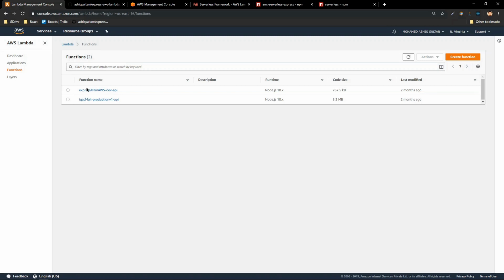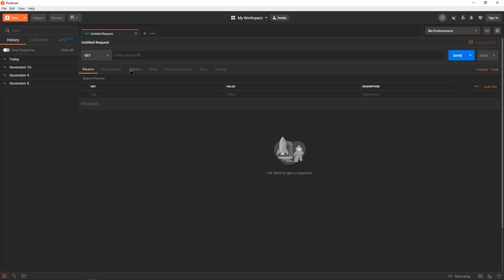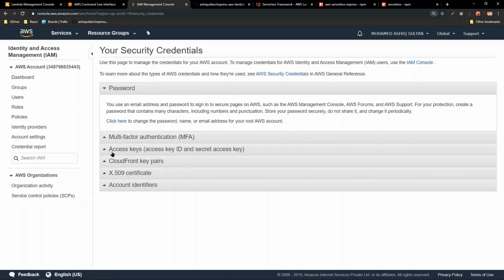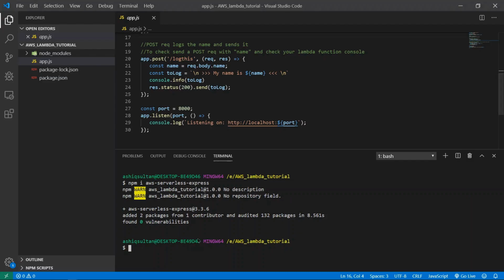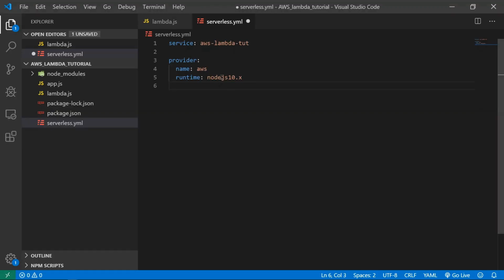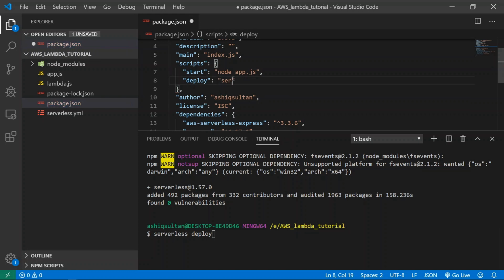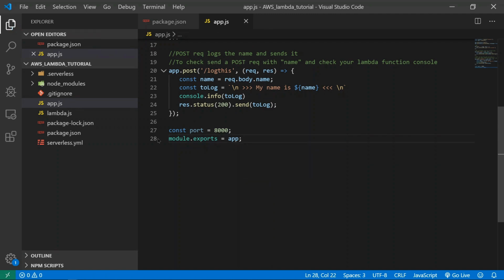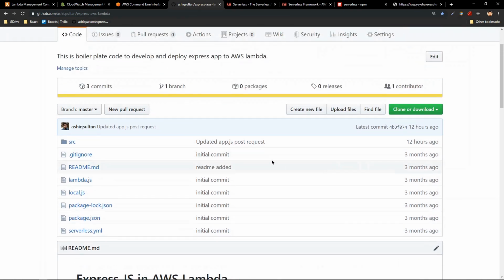Deploy NodeJS Express API as AWS Lambda Function in 20 minutes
Sorry for bad Audio. Please use headphones for clear audio.
Deploy NodeJS Express API or App as an AWS Lambda function using serverless.

This is my first video so excuse for bad audio.